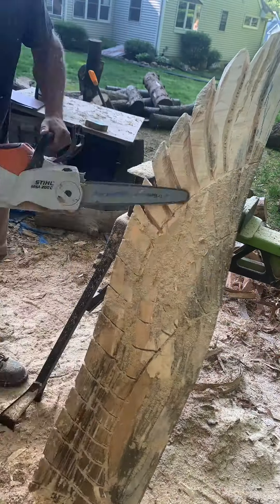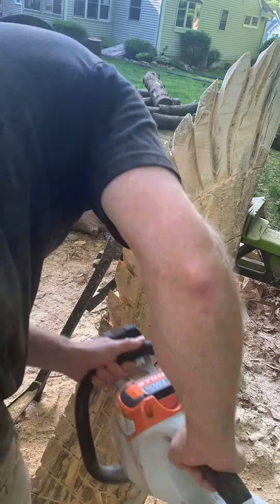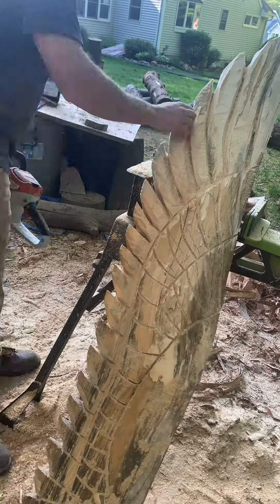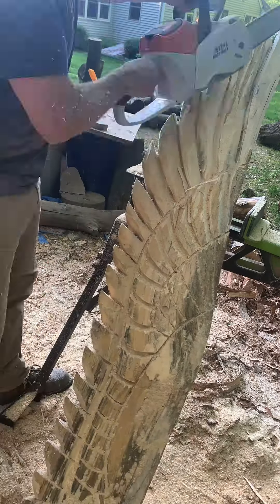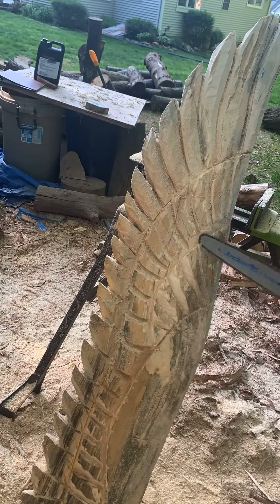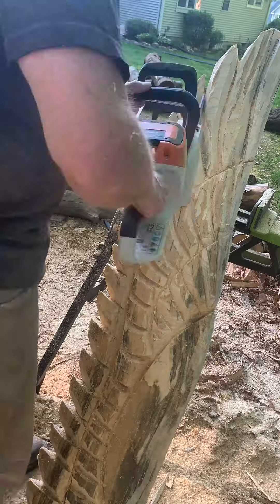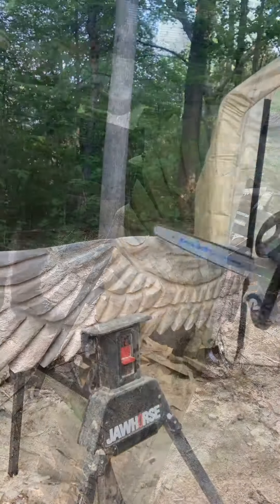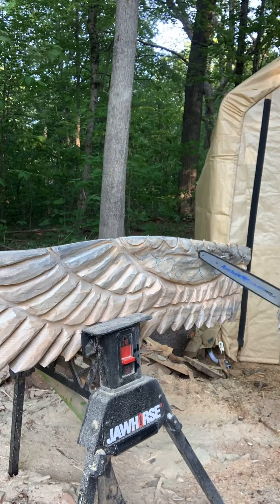Chainsaw Carving a Wing - log saved from the Dump!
This breakoff piece had a natural shape of a wing and reacued it feom thr town dump! Let me know what you think!